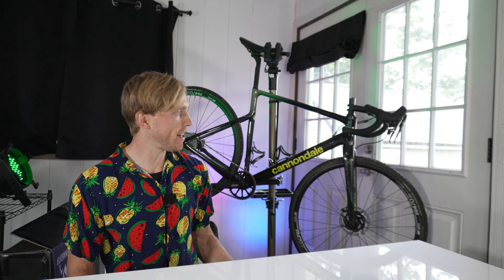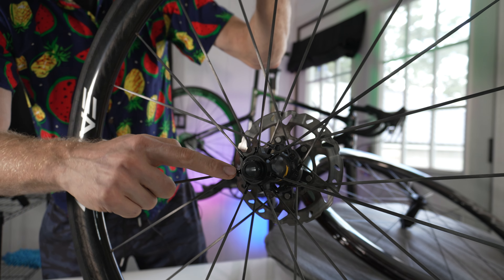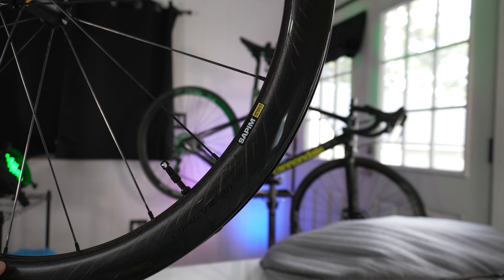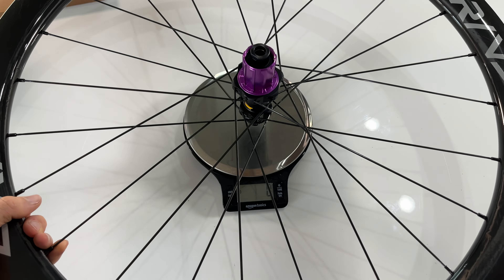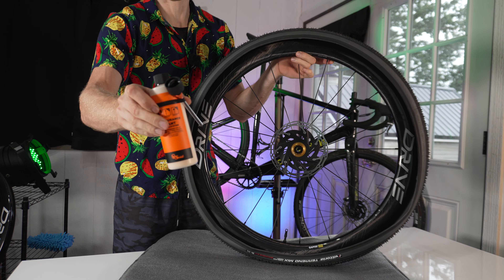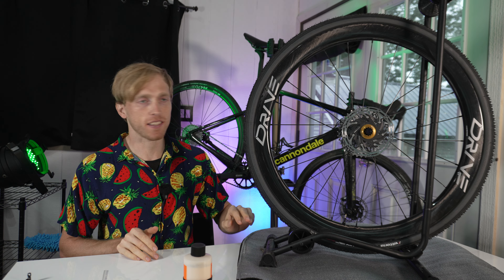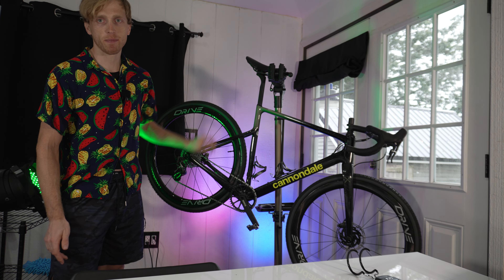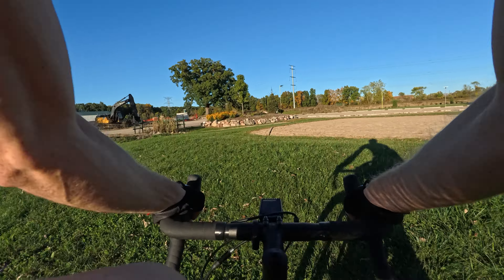My First Tubeless Install - Upgrading my Gravel Bike (Elite Drive Gravel Wheels)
Today I am doing my first every tubeless tire install. I am also installing some new carbon gravel wheels on my gravel bike / cyclocross bike.

- external microphone for cycling